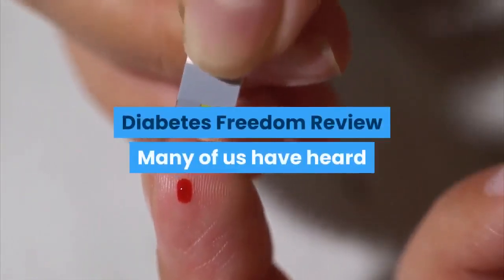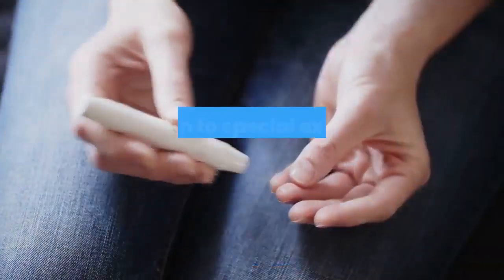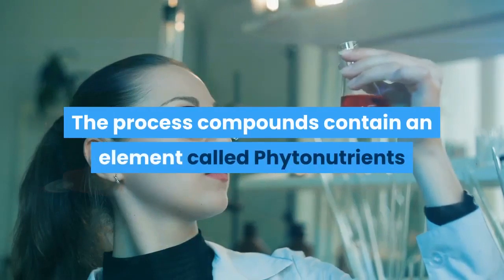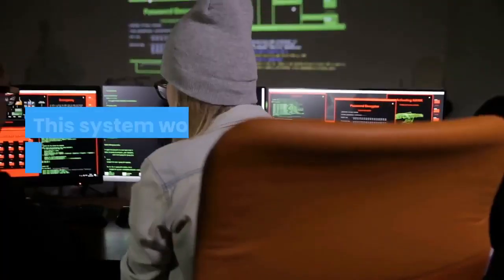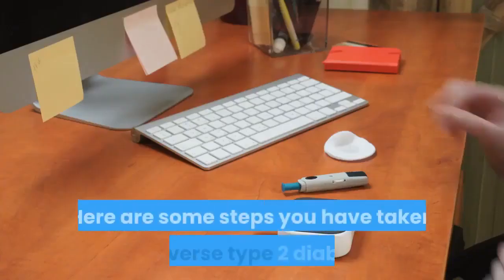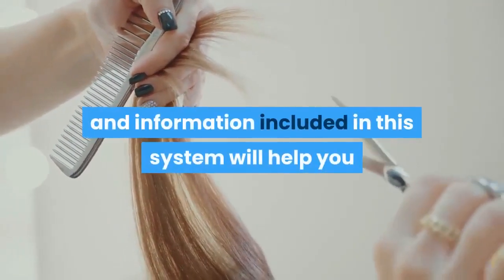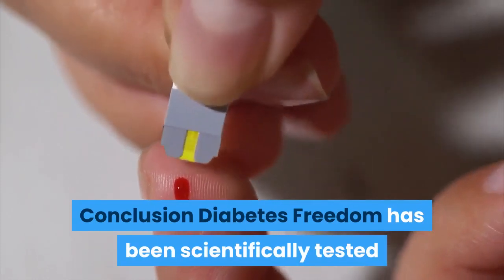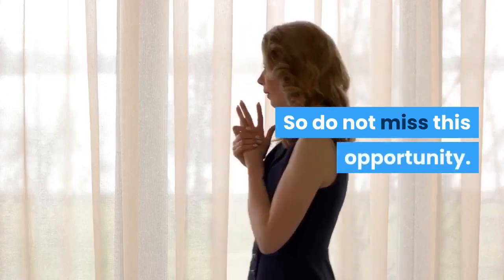Best Diabetes Freedom review 2020 | Exclusive | SPECIAL OFFER | HEAVY DISCOUNT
Best Diabetes Freedom Reviews 2021 | Exclusive | SPECIAL OFFER | HEAVY DISCOUNT   | Does Diabetes Freedom Program Really Work |

If You Start Using Diabetes Freedom Today, You Could Be Diabetes Free In Less Than 2Weeks, Or At Very Least Your Healthy Blood Sugar Levels Will Astonish Your Doctor…
You’ll start off using the delicious nutrition plan.

Plenty of people say they feel lighter, more energetic and even slimmer only 24 hours after starting.

That first night you’ll sleep better and wake up feeling restored and invigorated.
In 1 week from now, you can test your blood sugar levels and already see a noticeable improvement.

As you reach your 2nd week, the fat should start to melt away from your frame. Your energy levels will light you up and brain fog will lift.

After 3 weeks many people have got their blood sugar down to healthy levels. This is when aches and pains start to subside.

The powerful ratio of nutrients in the plan will be melting the toxic fat around your belly, pancreas and liver.

Your blood glucose will stabilize at a healthy, normal level.

You’ll be able to talk to your doctor, and see his or her stunned expression when they see how much healthier your blood sugar levels look.
diabetes freedom pdf,diabetes freedom reviews,dr james freeman japan,dr james freeman diabetes,dr freeman diabetes,is diabetes freedom legit,diabetes freedom book,diabetes freedom system,
License